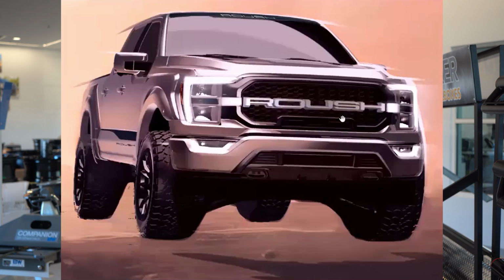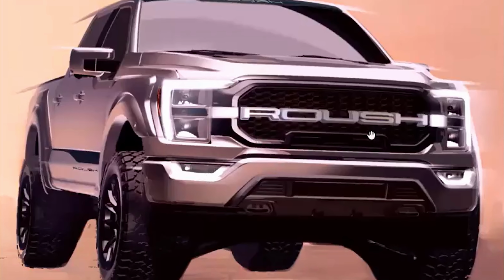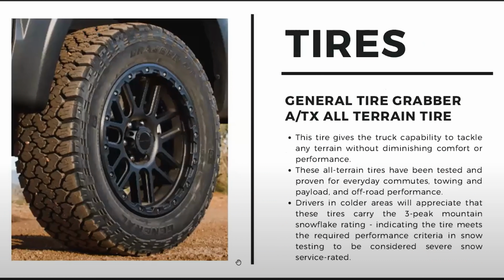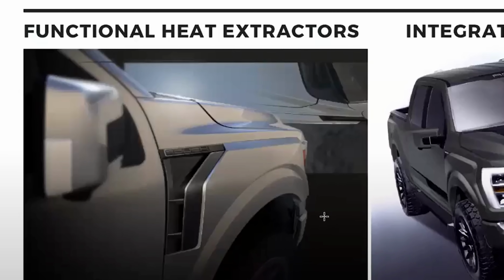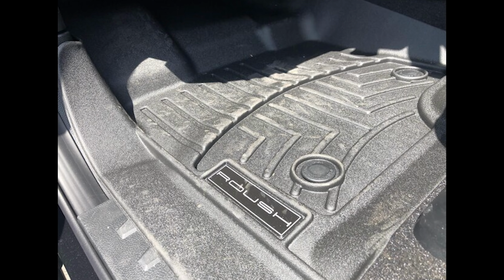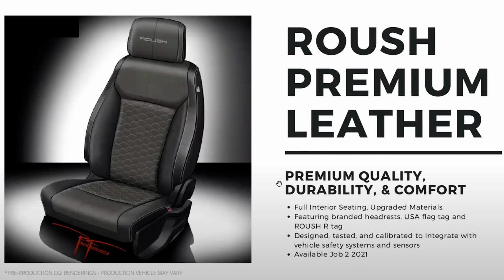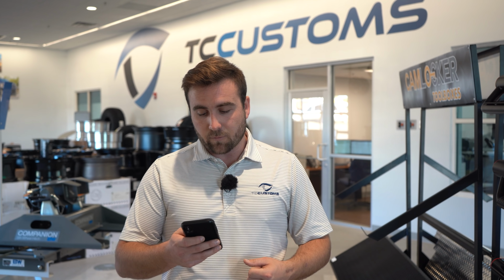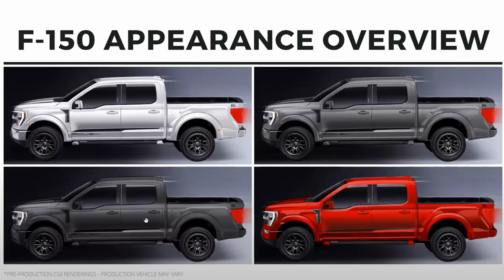The ALL NEW 2021 Roush F-150 Revealed!!!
Today you are seeing the unveiling of the 2021 Roush F-150!  We go over all of the options and equipment that Roush Performance offers on the new 2021 F-150!  From superchargers for the 21 F150, to the Wide Body Flares!  Its all uncovered on this episode of Town & Country TV!

5041 Ford Parkway, Bessemer, AL 35022